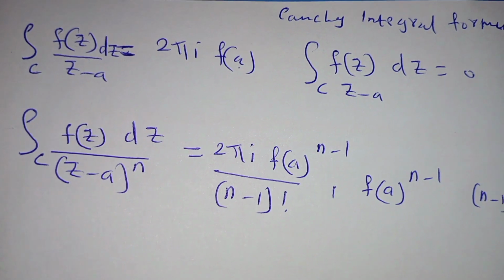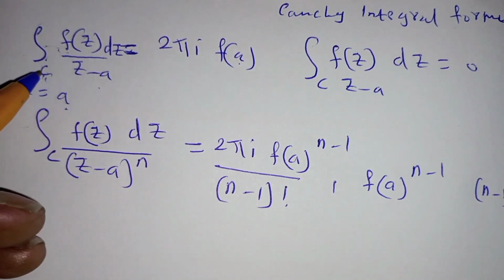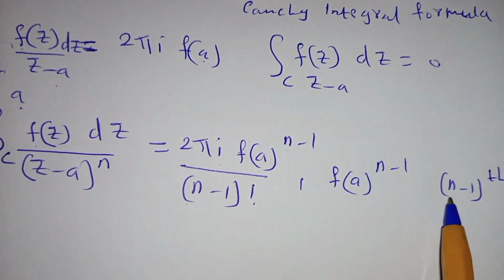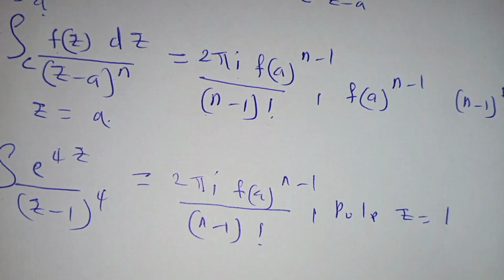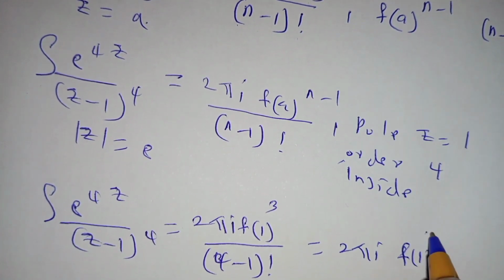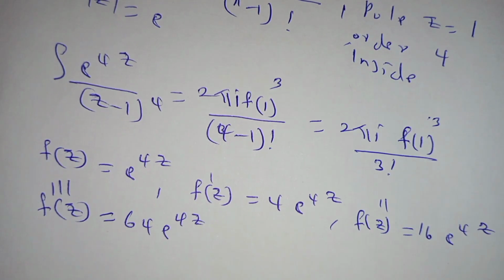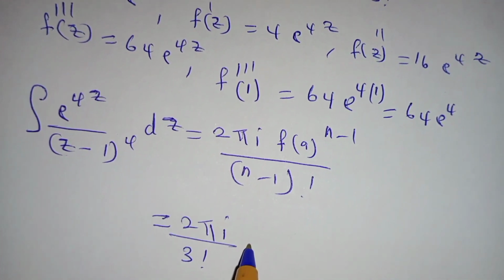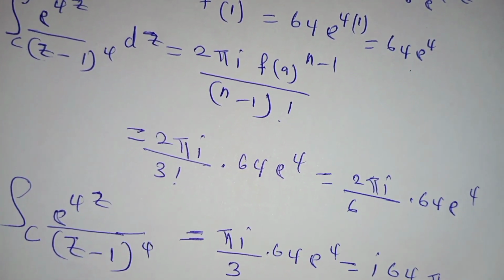Definition of of Cauchy integral Theorem and it's Application